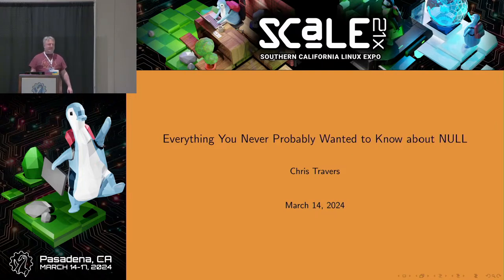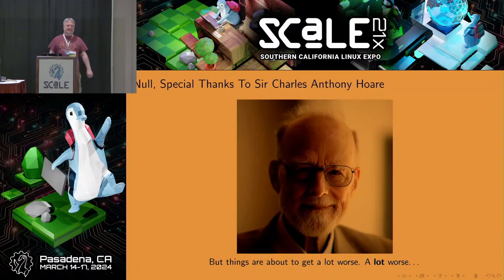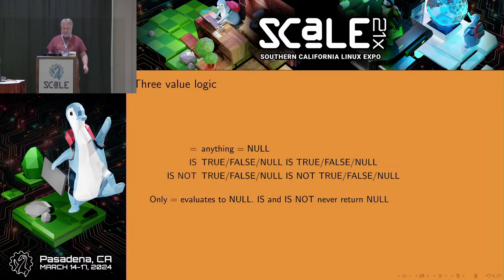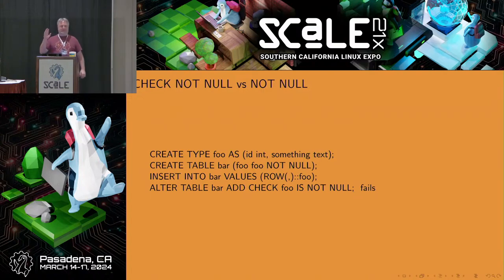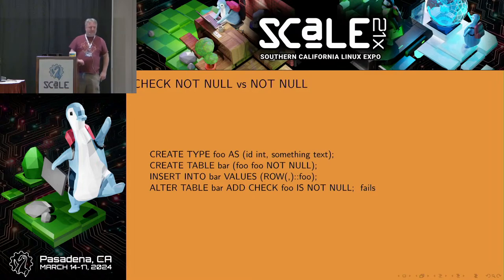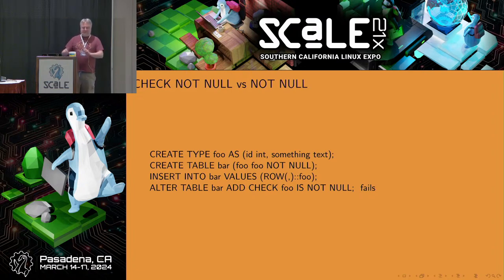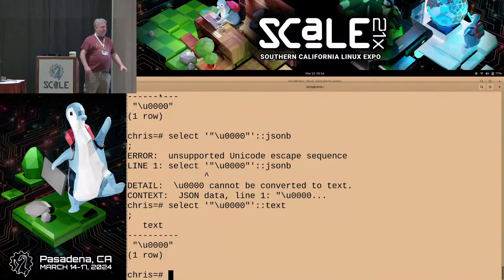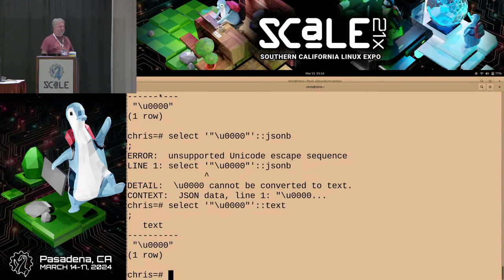Everything you probably never wanted to know about NULLs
Talk by Christopher Travers

This presentation focuses on the finer points of NULLs in PostgreSQL as well as corner cases. We will start with an introduction to NULLs and three-valued logic and a quick overview of the common NULL traps that everyone tends to fall for. Then we will dive in to corner cases and what they tell us about NULL handling in general. We will also cover a few cases where proper understanding of NULL handling makes some problems much easier.